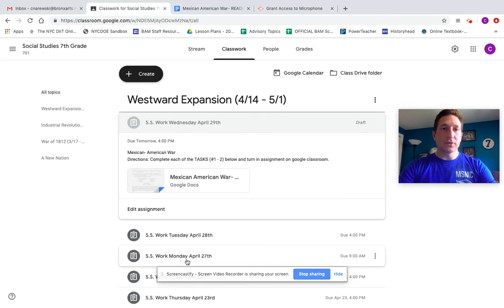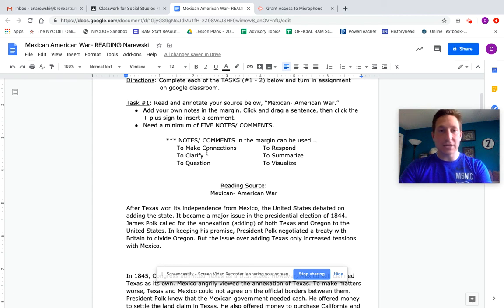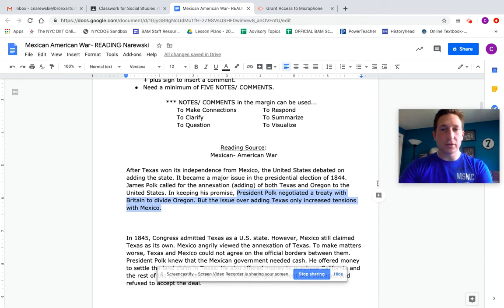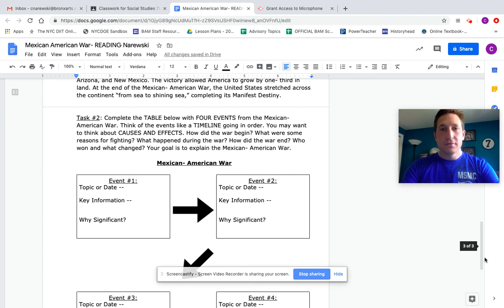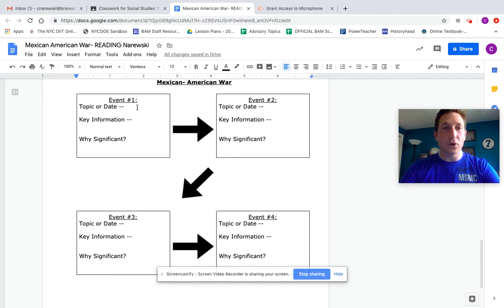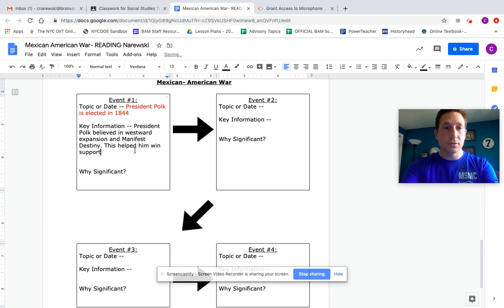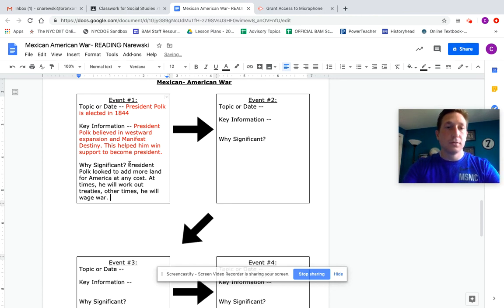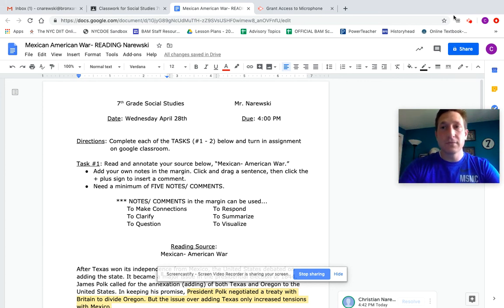7th Grade S.S. Video April 29th